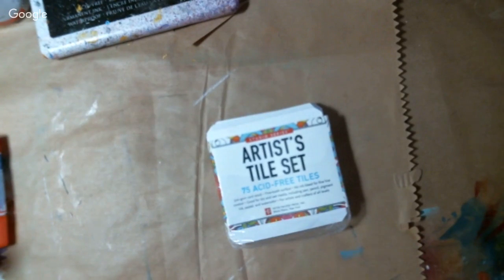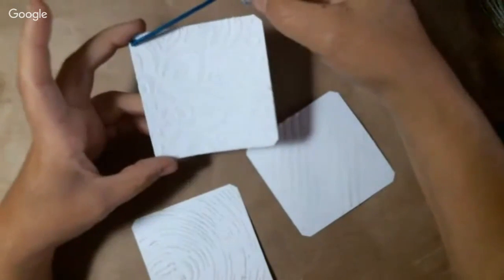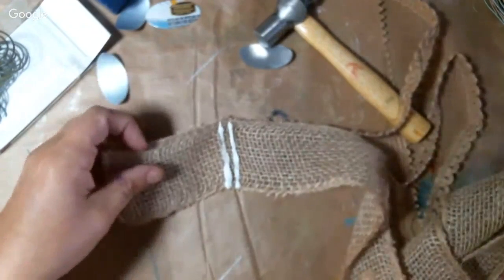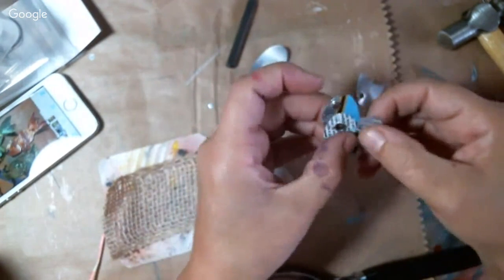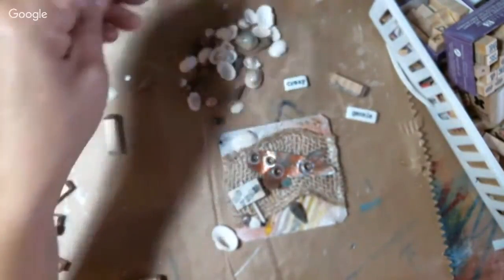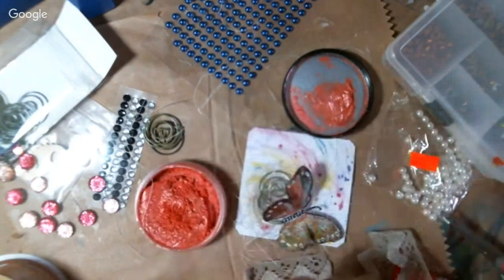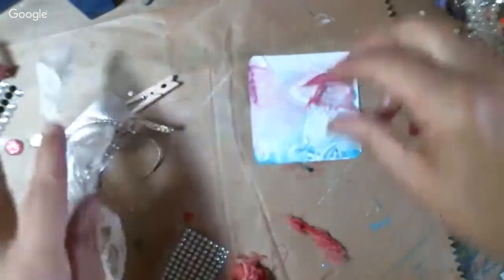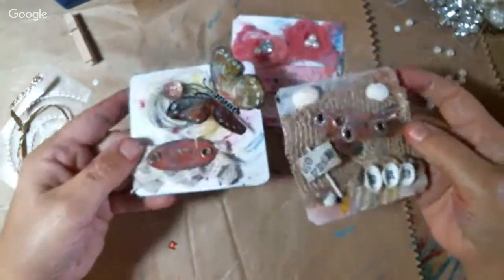Mixed media cards real time crafting, Ilene's Vlog Streams Art"n More!